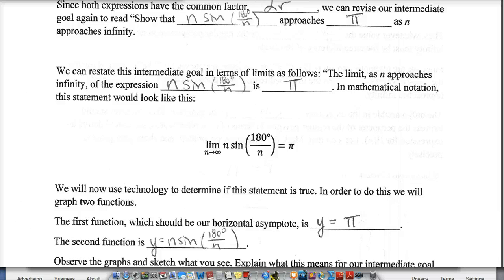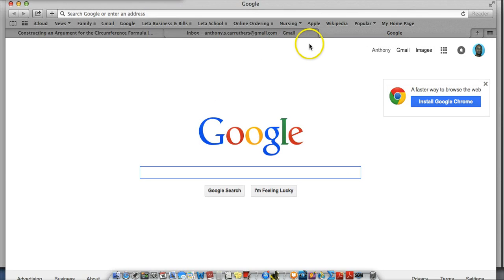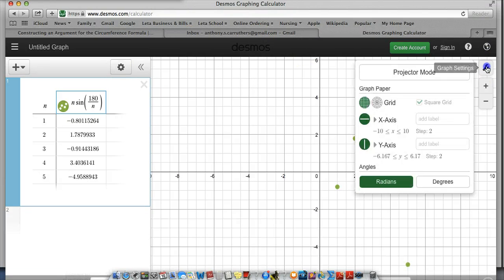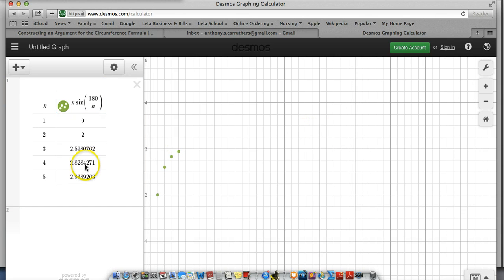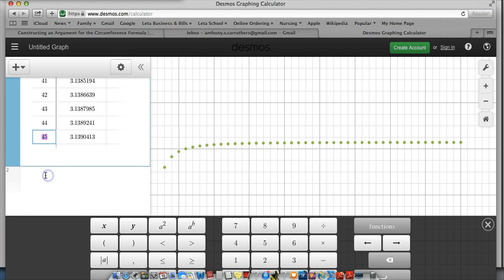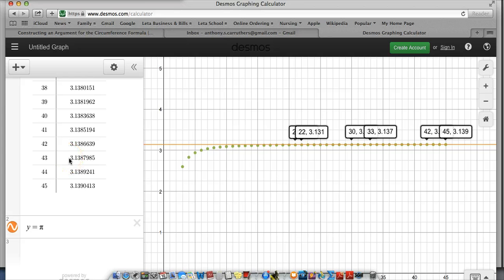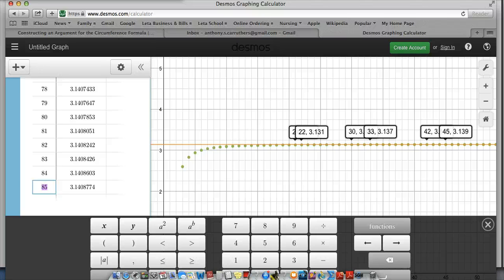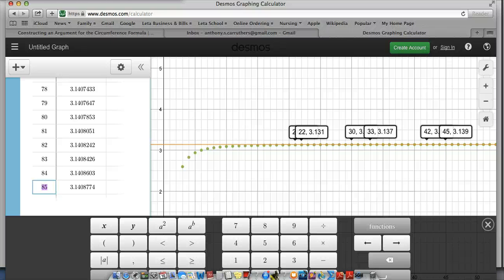Circumference Formula Graphing Demo